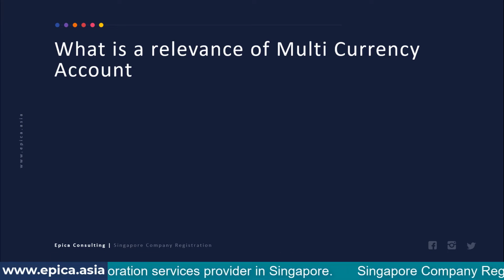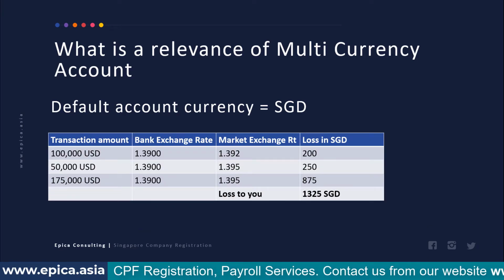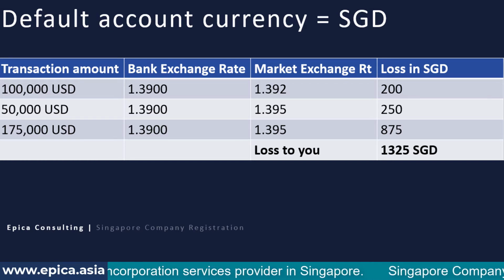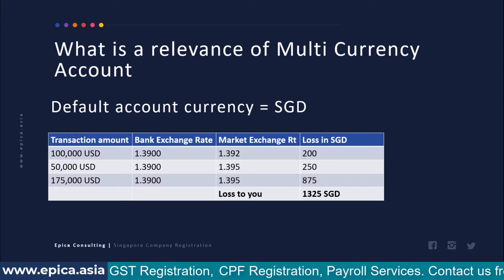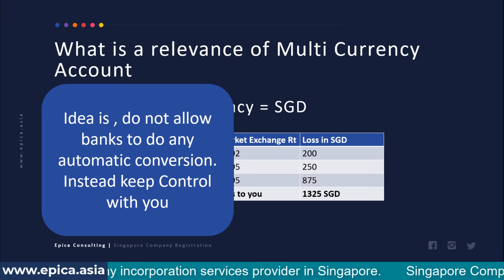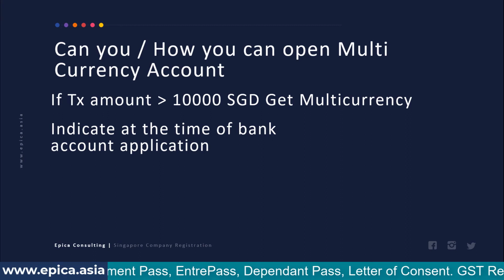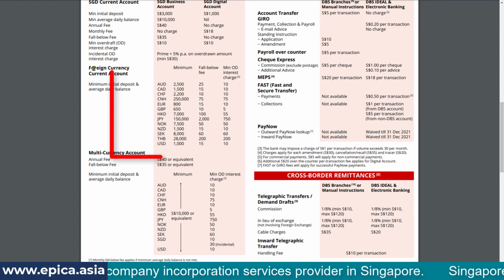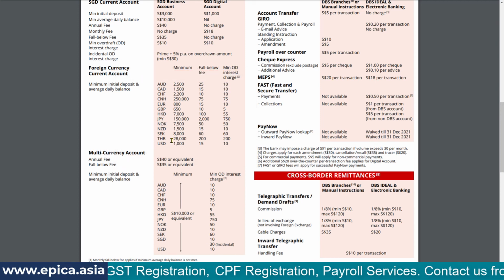Can you open a multi currency bank account in Singapore? And why you may need it for your business?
Can you open a multi currency bank account for your business in Singapore?

Why you may need a multi currency bank account?